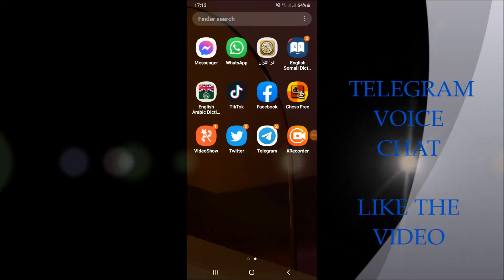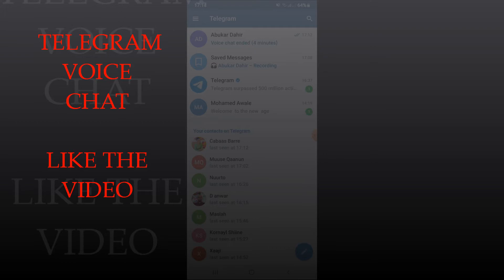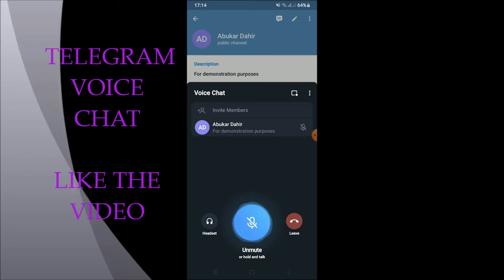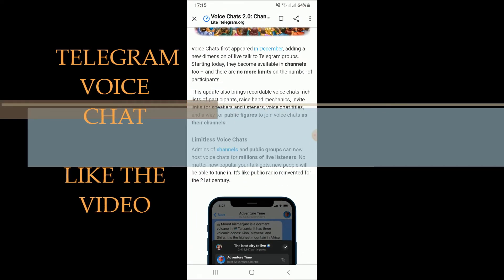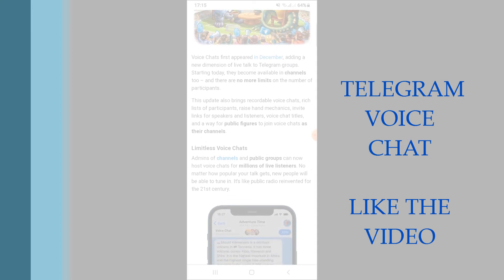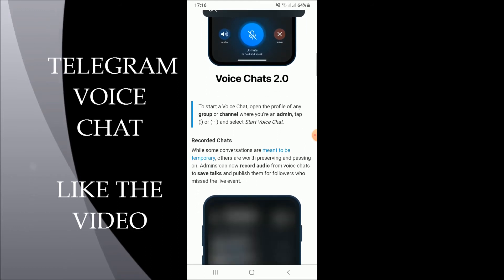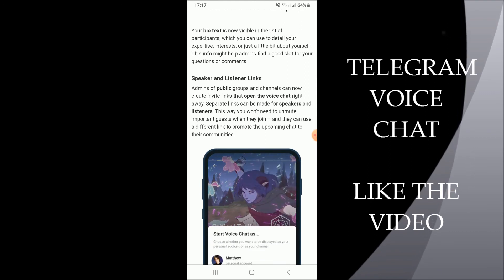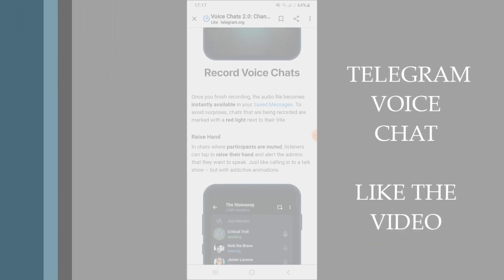HOW TO JOIN TELEGRAM VOICE CHAT?/latest update 2021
HOW TO JOIN TELEGRAM VOICE CHAT.

 in the video you will find best tutorials for telegram voice chat, let me show more details how to join telegram voice chat and how to start it.
how to start groups voice chat in telegram    i believe you will more interested content by watching the video
On my channel, I feature vlogs where I try to help you guys, get to that next level in your career and life. I also do every day motivational compilation of people, that inspired me to take action and get to a place where I am right now.

If you have any suggestions about what you would like to see on channel feel free to get in touch and I would be happy to have a look.

 All images and additional video segments contained in the video are used in strict compliance with the appropriate permissions and licenses required from in accordance with the YouTube Partner Program, Community guidelines & YouTube terms of service
If you have any suggestions about what you would like to see on channel feel free to get in touch and I